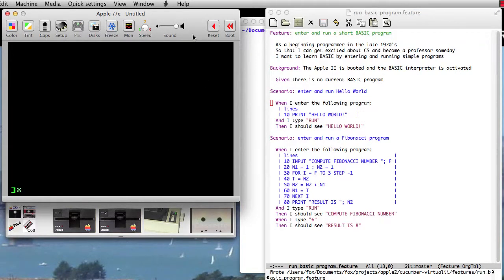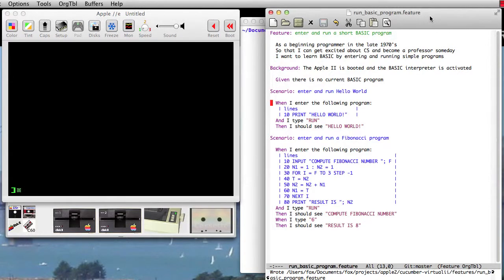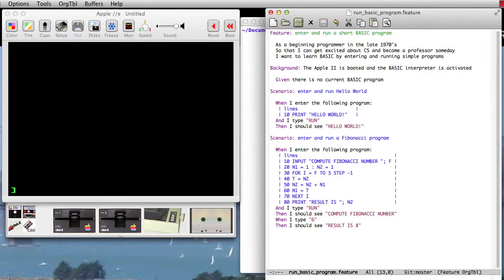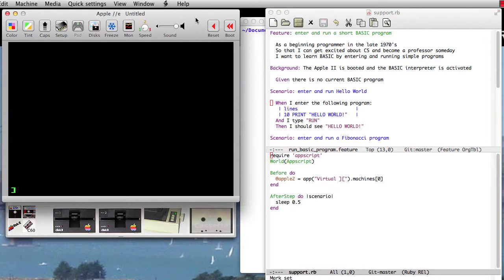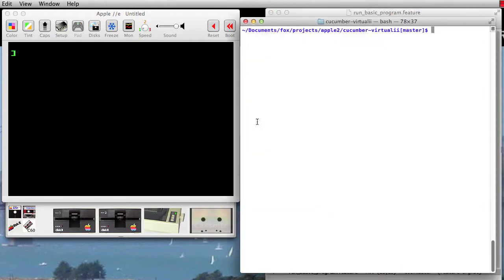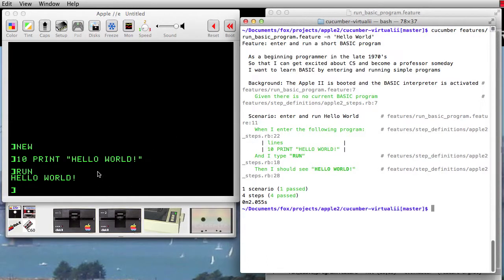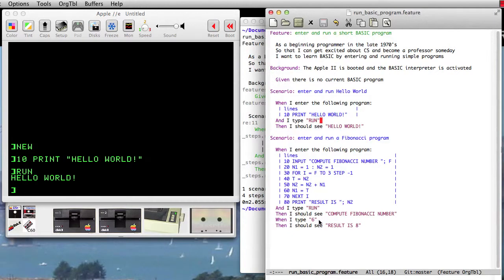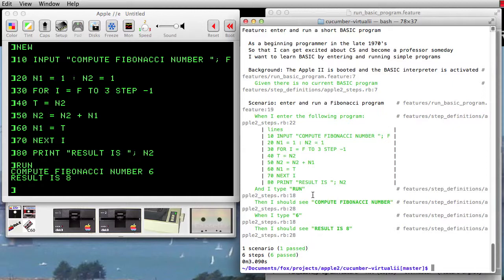Using Cucumber with an Apple II emulator